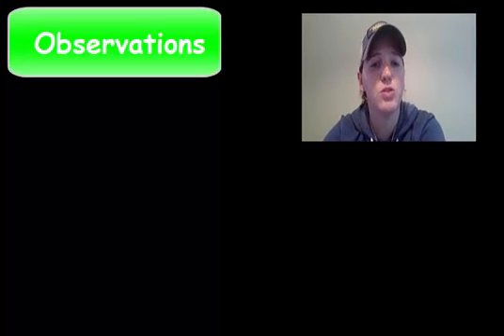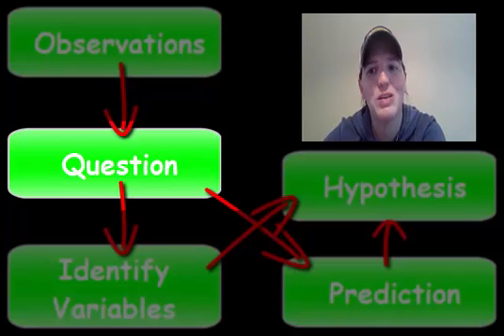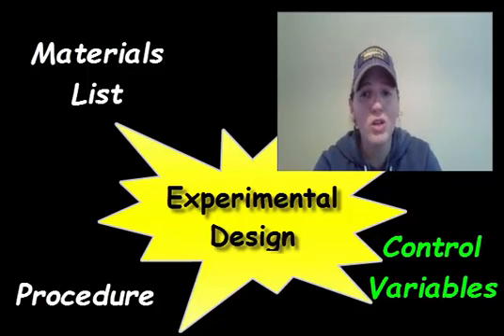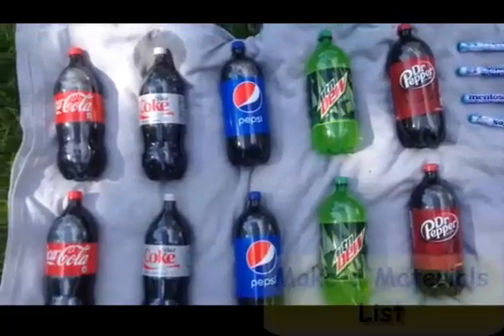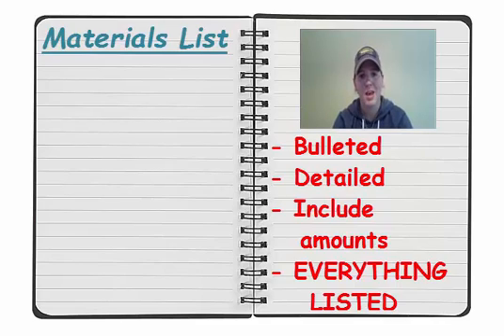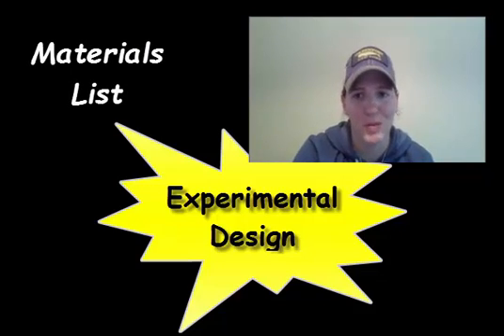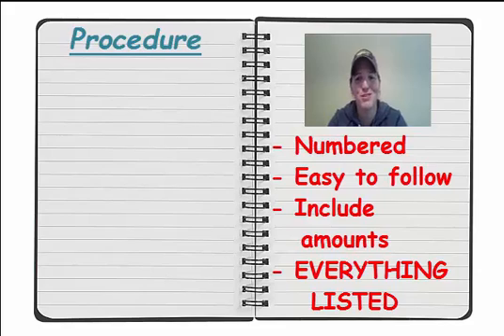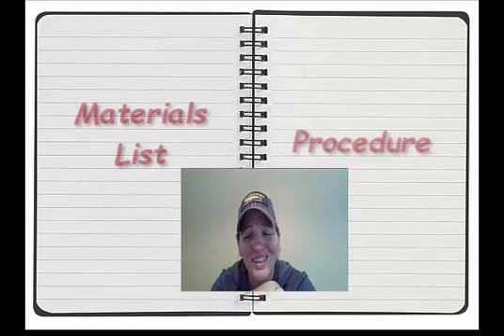Exploring the Scientific Method: Experimental Design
Video 3 of 6: Experimental Design

Using the traditional Mentos and Diet Coke experiment to understand the steps of the scientific method.